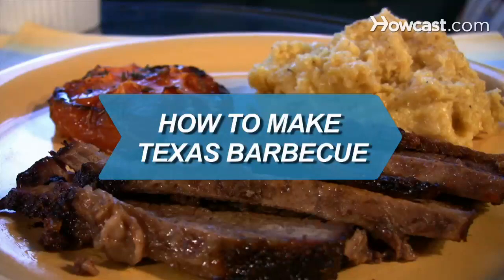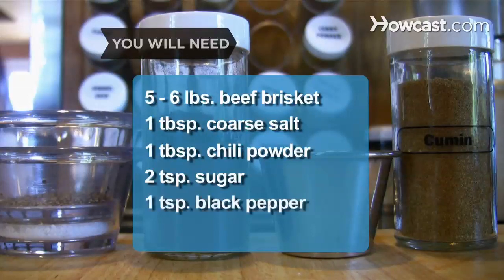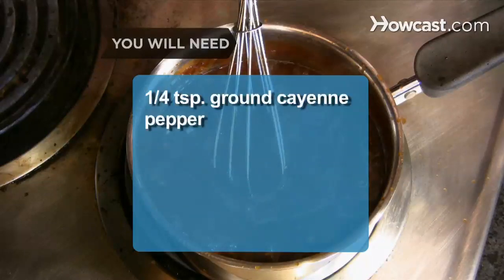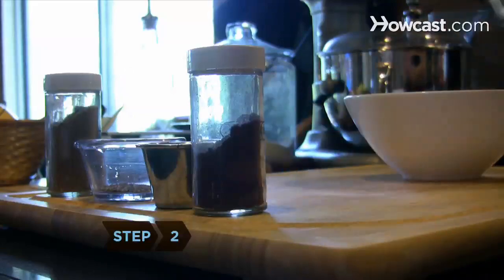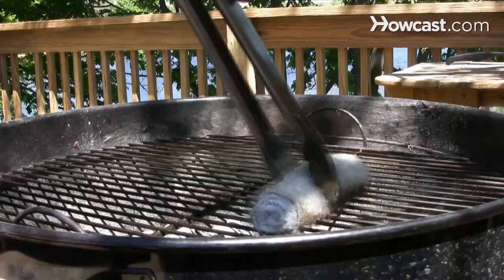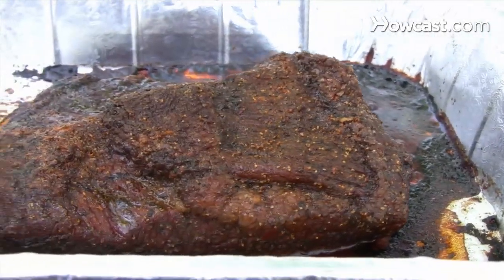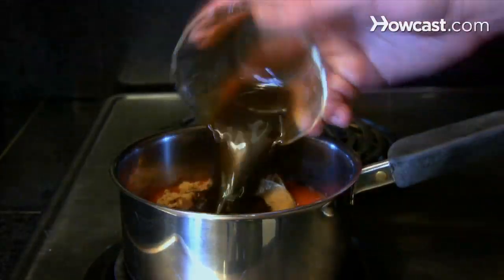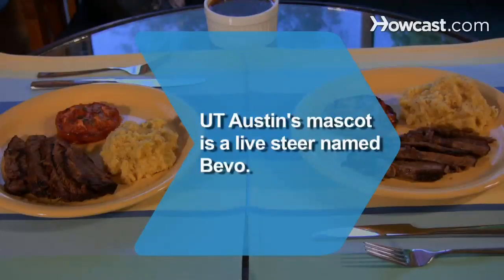How to Make Texas Barbecue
Saddle up! This recipe for dry-rubbed brisket with a spicy dipping sauce can turn even a Yankee blue blood into a Lone Star pit-master.

Step 1: Clean the beef
Rinse the brisket under cold running water, blot it dry, and place it on a clean, flat surface.

Step 2: Prepare the rub
Prepare the dry rub by mixing the salt, chili powder, sugar, black pepper, and cumin together in a mixing bowl.

Step 3: Rub the rub
Put on your gloves and rub the spice mix on the meat, covering both sides. Cover the meat with plastic wrap and refrigerate for at least one hour.

Tip
To enhance the flavor, refrigerate the meat for up to eight hours.

Step 4: Prepare to 'cue
Oil the grill rack, and prepare the barbecue pit or smoker according to its instructions, using hickory wood chips to flavor the meat. Maintain a temperature between 200 and 250 degrees Fahrenheit.

Step 5: Smoke the meat
Put the meat in the pan, fat-side up, and place the pan in the center of the grate. Smoke the meat until tender when pierced with a fork, about six to eight hours.

Tip
Avoid opening the smoker to check on the meat too often or you'll slow down cooking.

Step 6: Cool the meat
When the meat finishes cooking, remove it from the heat, place it in a foil pan, and let it cool for 20 minutes.

Step 7: Prepare the sauce
In a medium saucepan, melt the butter over medium heat. Add the garlic, stir in the remaining ingredients, and bring to a boil. Simmer until reduced to 1 1/3 cups, about 15 minutes, stirring occasionally.

Tip
To give your sauce a smoky flavor, add some of the drippings from the brisket.

Step 8: Dig in
Place the sauce in a small serving bowl for easy sharing, thinly slice the meat across the grain, and chow down!

The University of Texas at Austin's mascot is a live longhorn steer named Bevo.